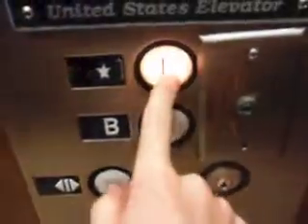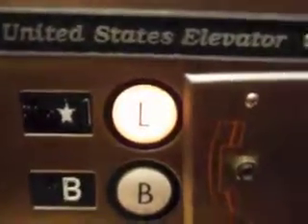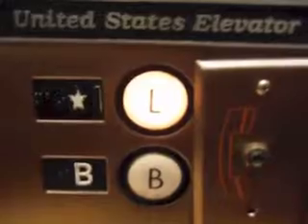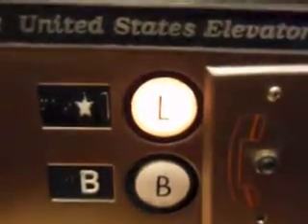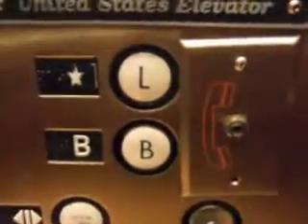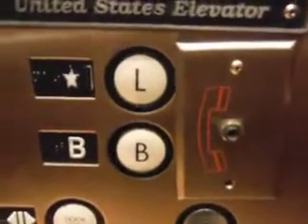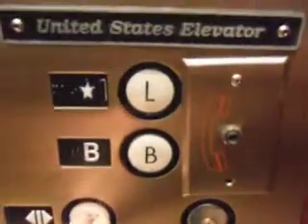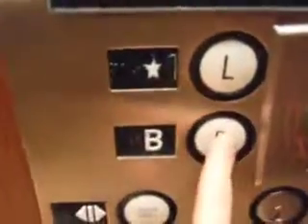Late 80s US Hydraulic Elevator @ Mission Valley Hilton San Diego CA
This is a pretty sweet late 80s US elevator!